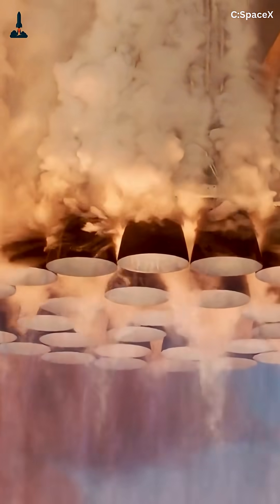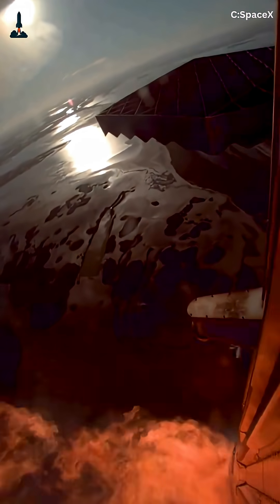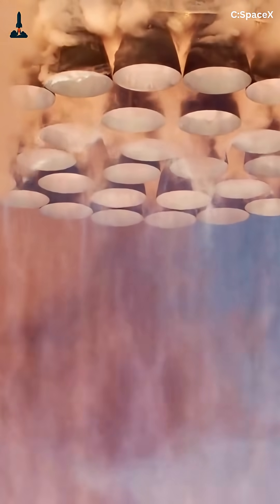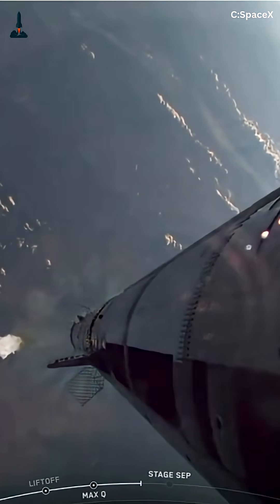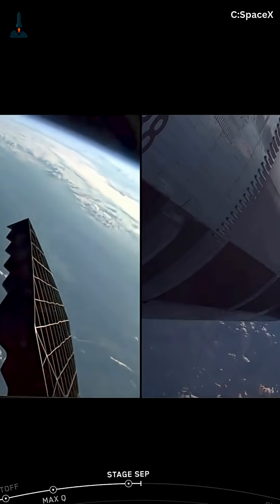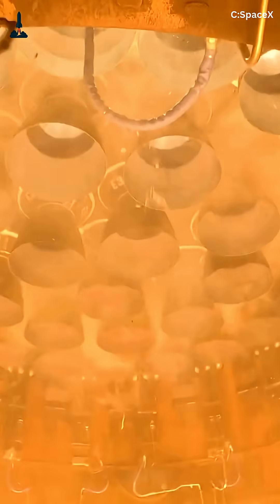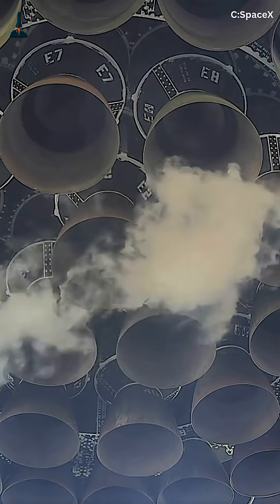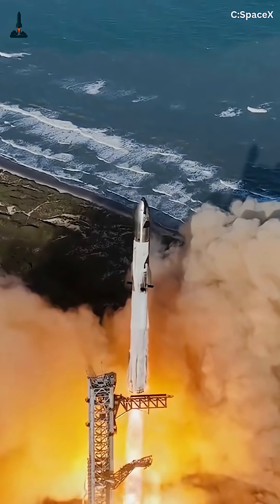Why SpaceX’s 33-Engine Rocket Shouldn’t Work—But Does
SpaceX’s Starship doesn’t just launch — it performs a mechanical symphony.
With 33 powerful Raptor engines firing together, Super Heavy is the most complex rocket booster ever built. But how does SpaceX synchronize all 33 engines with pinpoint accuracy — without the entire rocket tearing itself apart?

In this video, we dive deep into the secret behind SpaceX’s 33-engine orchestration. From staggered ignition sequences to AI-assisted control loops, you’ll discover how Elon Musk’s team turned chaos into perfect harmony.

You’ll learn:
🚀 How the Raptor engines ignite in waves, not all at once
⚙️ How the flight computer adjusts thrust in milliseconds
🧠 How SpaceX’s software “teaches” the rocket to fly better every mission
🔥 How the booster stays stable with 7,600 tons of thrust
🏗️ And what this means for future Mars launches and rapid reusability

Whether you’re a spaceflight enthusiast or a fan of extreme engineering, this breakdown will change how you look at rocket launches forever.

Would you like me to make this description a little more SEO-optimized (with keywords like Starship Flight 10, Booster synchronization, full flow staged combustion) to boost ranking in SpaceX-related searches?